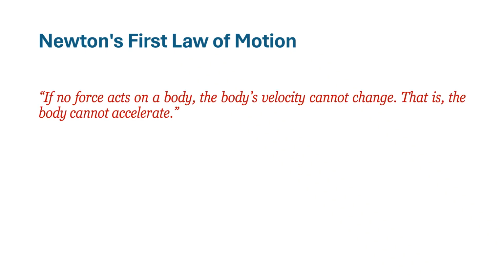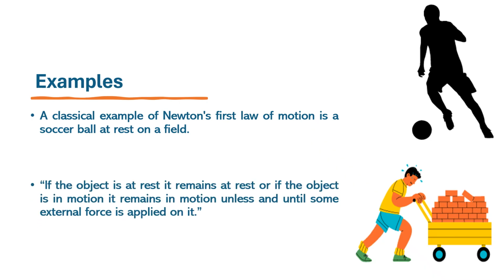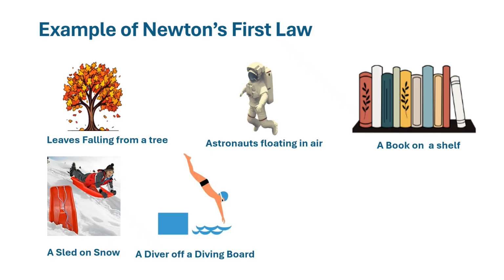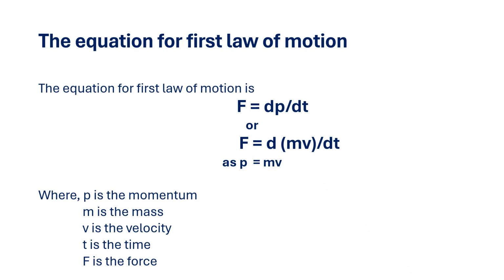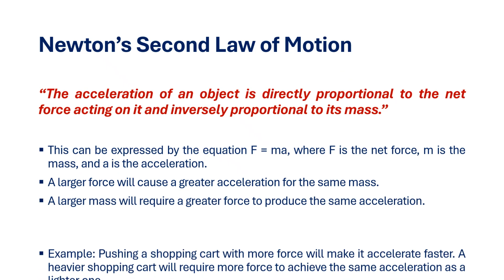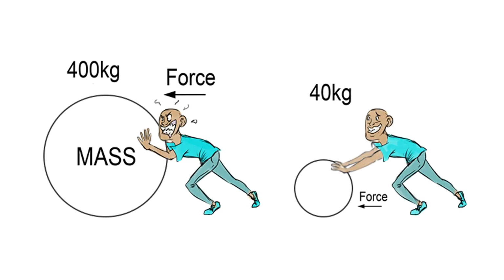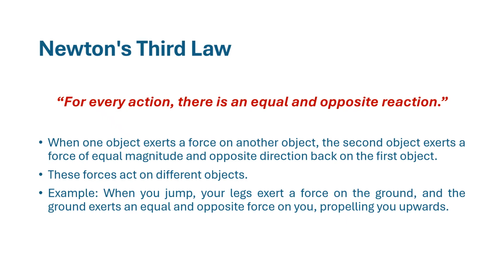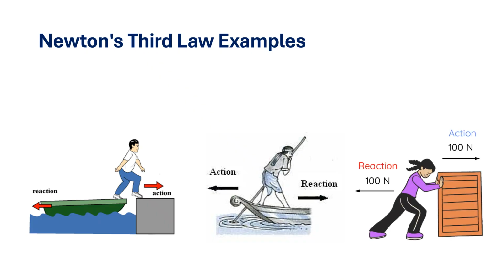Newton's Laws of Motion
In this video, we explore Sir Isaac Newton’s three Laws of Motion — the foundation of classical mechanics. Learn about the Law of Inertia, the link between force, mass, and acceleration, and the concept of action-reaction. Plus, real-world examples to deepen your understanding.